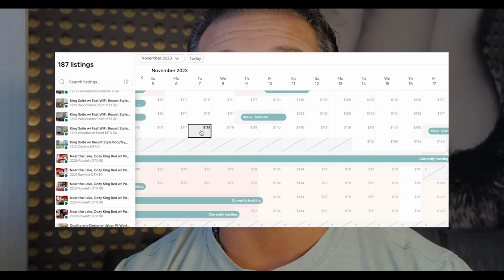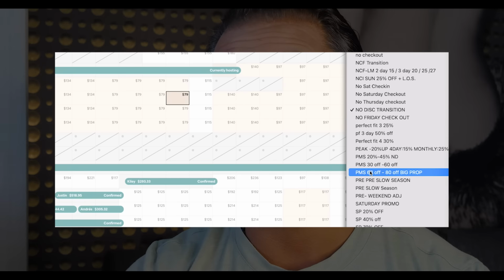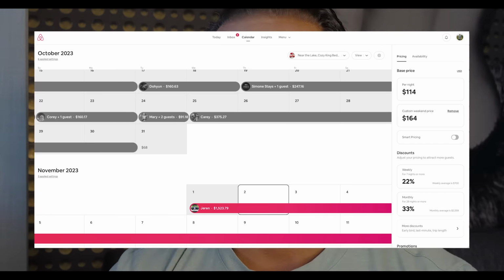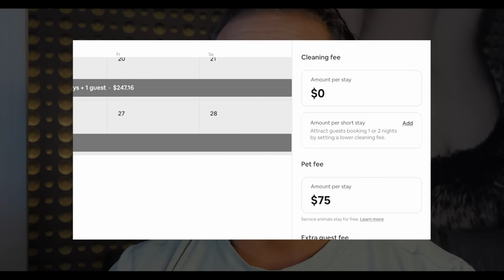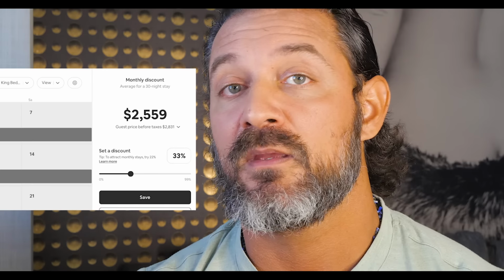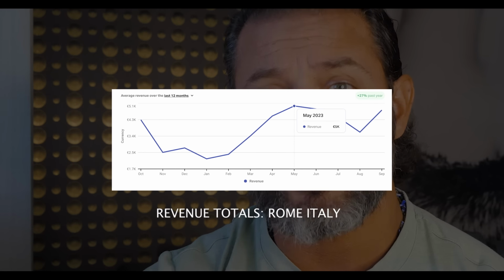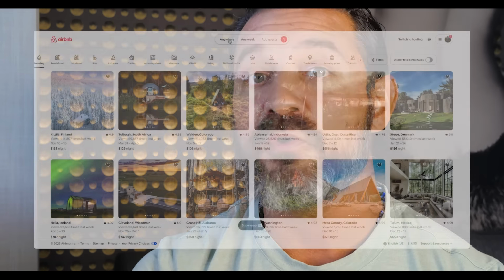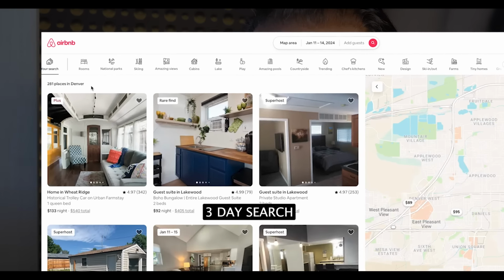Change These Pricing Settings before 2026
Here is how to price your airbnb listing in 2026. This is your big first step in setting up an airbnb business with an active airbnb pricing strategy.  enjoy my friends